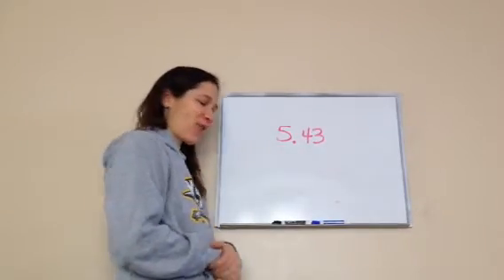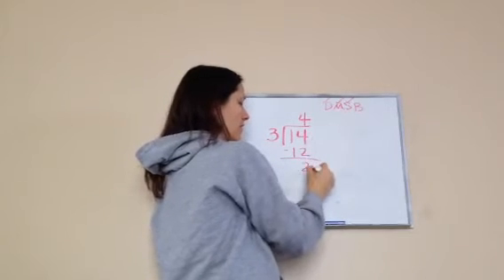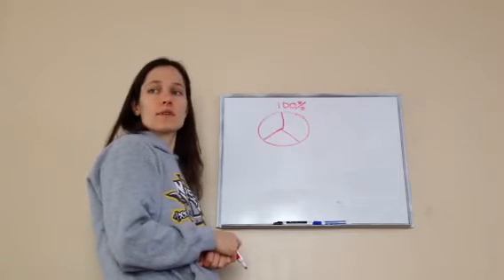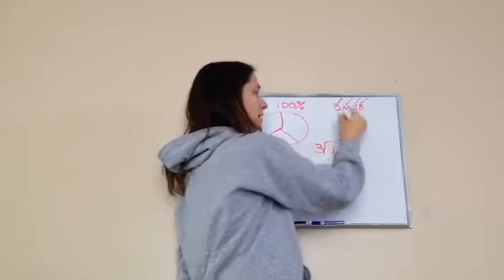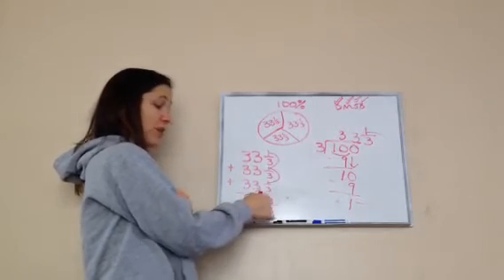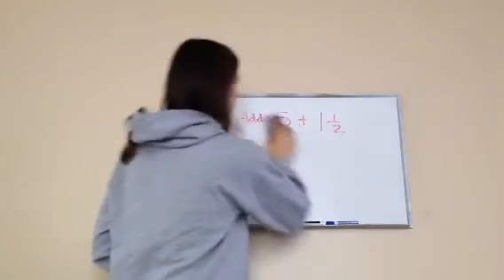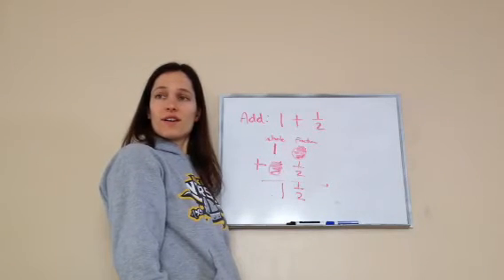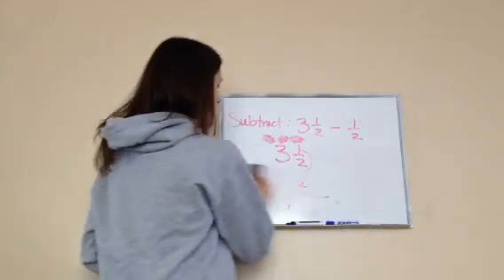Saxon Math 5th Grade - Lesson 43 - Writing Quotients as Mix